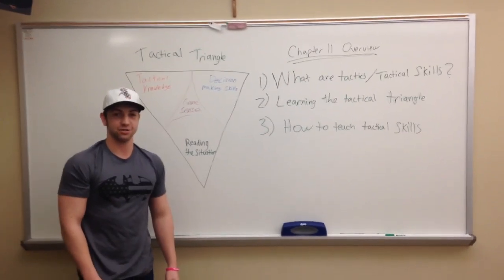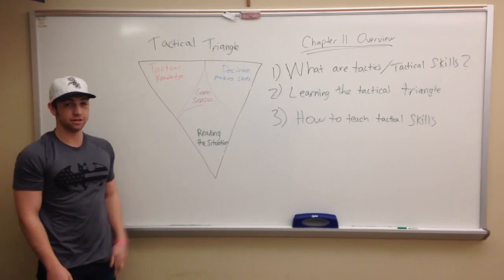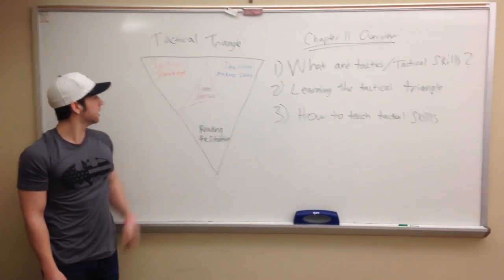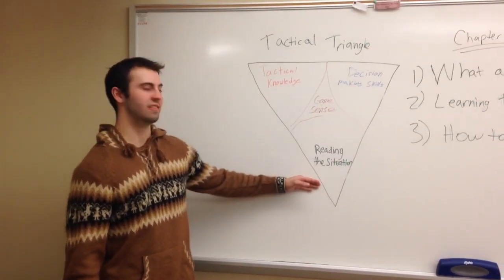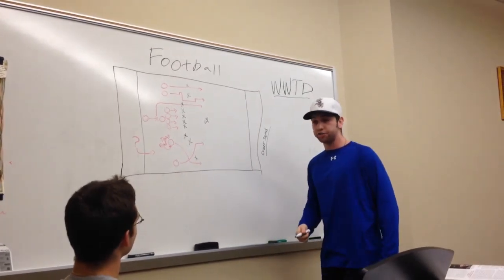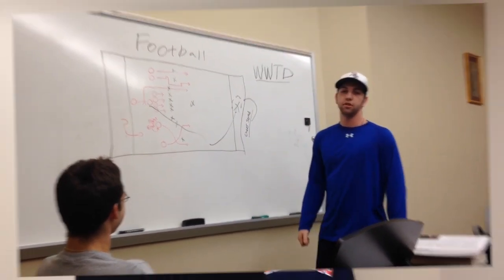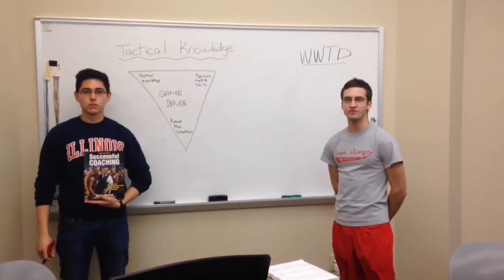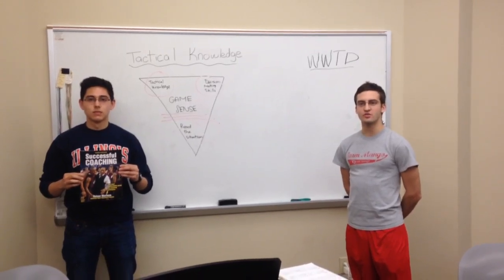COACHING STRATEGIES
COACHING STRATEGIES - CHAPTER 11  - TEACHING TACTICAL SKILLS